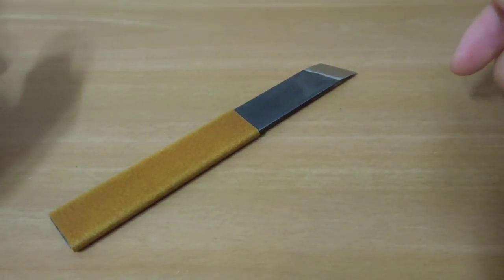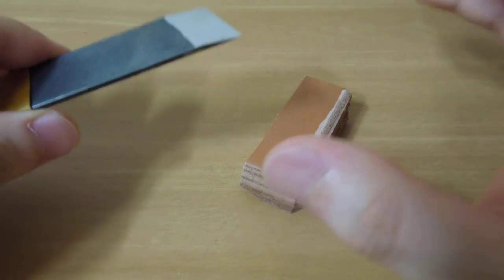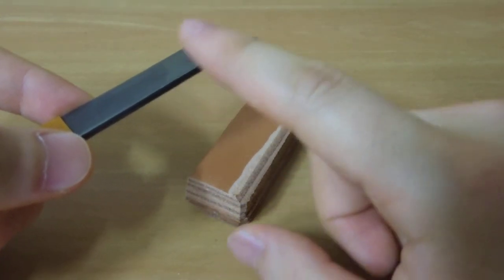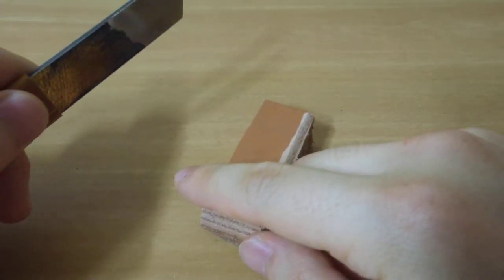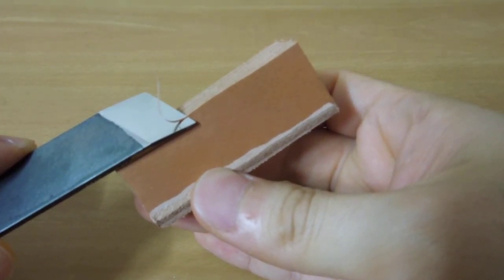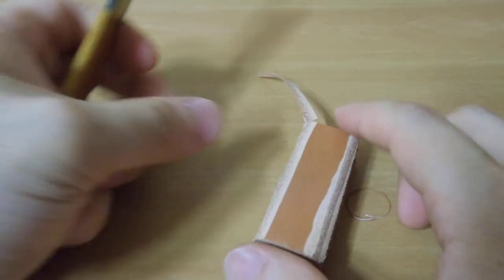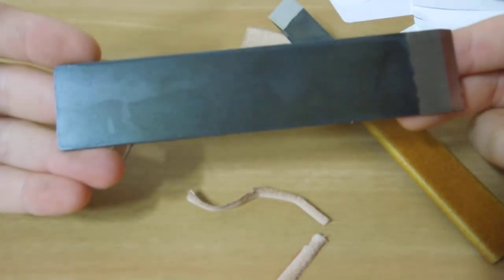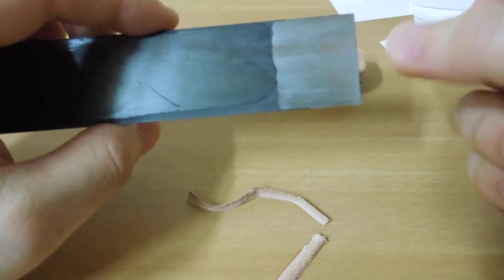Leather Paring Knife from HSS(M2) saw blade | Part 2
Leather Paring Knife
High Speed Steel : M2
C: 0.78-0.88; Si: 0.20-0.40; Mn: 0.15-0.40; P: max0.030; S: max0.030;
Cr: 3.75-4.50; Mo: 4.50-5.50; V: 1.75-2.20; W: 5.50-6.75;